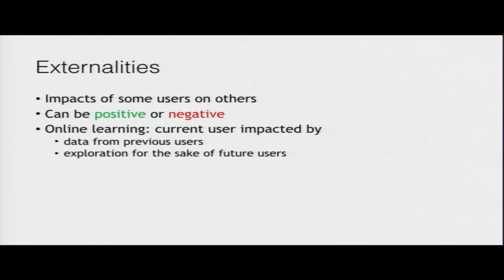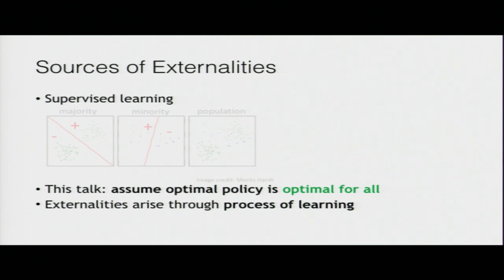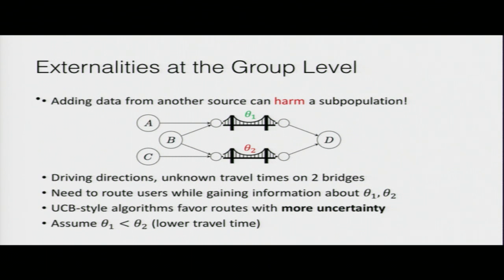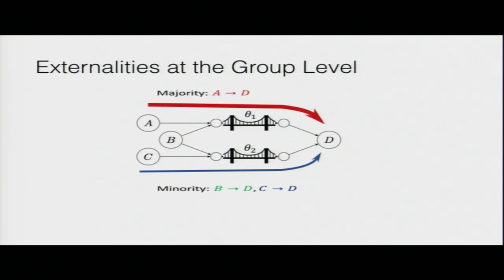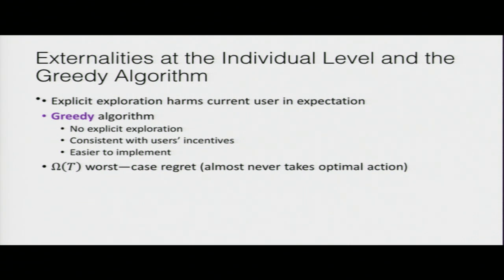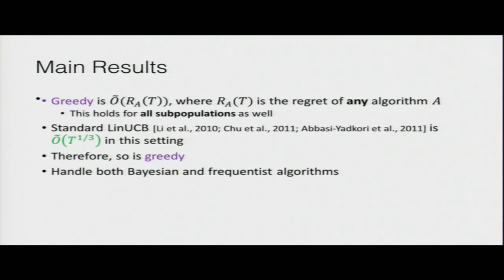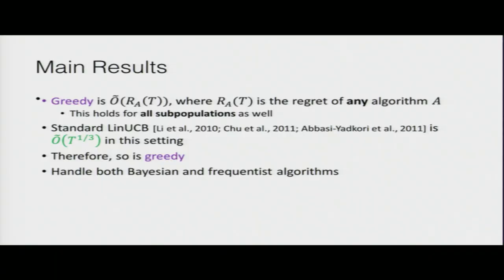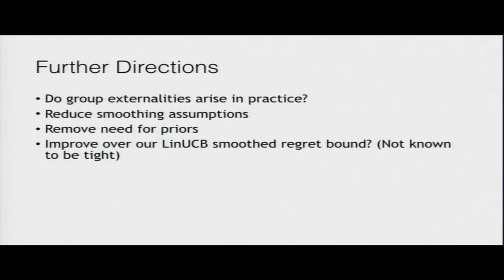The Externalities of Exploration and How Data Diversity Helps Exploitation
Manish Raghavan, Aleksandrs Slivkins, Jennifer Wortman Vaughan and Zhiwei Steven Wu

ABSTRACT. Online learning algorithms, widely used to power search and content optimization on the web, must balance exploration and exploitation, potentially sacrificing the experience of current users in order to gain information that will lead to better decisions in the future. Recently, concerns have been raised about whether the process of exploration could be viewed as unfair, placing too much burden on certain individuals or groups. Motivated by these concerns, we initiate the study of the externalities of exploration---the undesirable side effects that the presence of one party may impose on another---under the linear contextual bandits model. We introduce the notion of a group externality, measuring the extent to which the presence one population of users (the majority) impacts the rewards of another (the minority). We show that this impact can, in some cases, be negative, and that, in a certain sense, no algorithm can avoid it. We then move on to study externalities at the individual level, interpreting the act of exploration as an externality imposed on the current user of a system by future users. This drives us to ask under what conditions inherent diversity in the data makes explicit exploration unnecessary. We build on a recent line of work on the smoothed analysis of the greedy algorithm that always chooses the action that currently looks optimal. We improve on prior results to show that a greedy approach almost matches the best possible Bayesian regret rate of any other algorithm on the same problem instance whenever the diversity conditions hold, and that this regret is at most $O(T^1/3)$. Returning to group-level effects, we show that under the same conditions, negative group externalities essentially vanish if one runs the greedy algorithm. Together, our results uncover a sharp contrast between the high externalities that exist in the worst case, and the ability to remove all externalities if the data is sufficiently diverse.